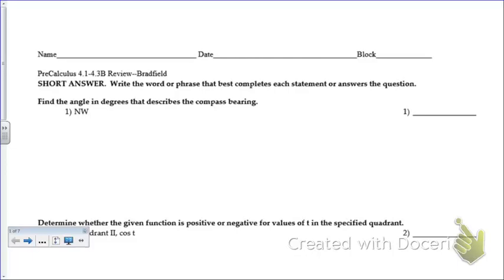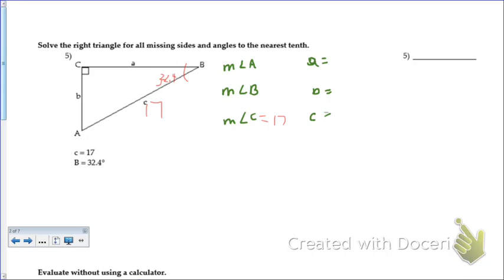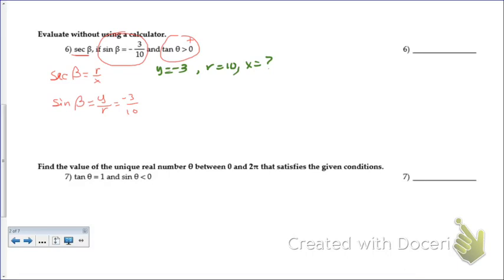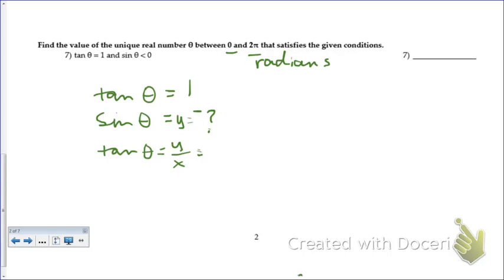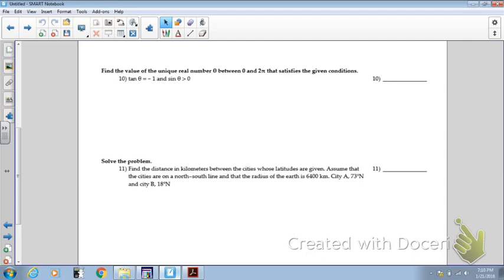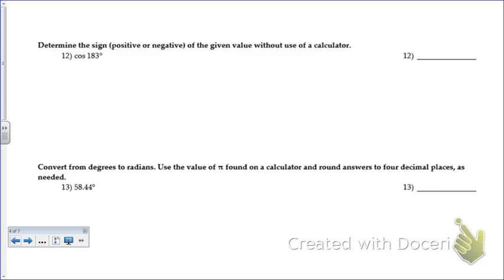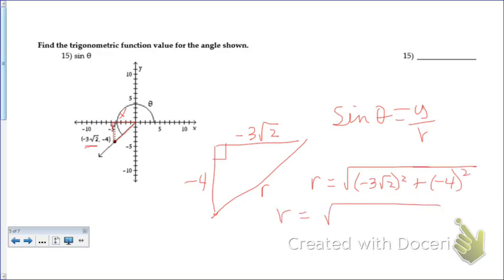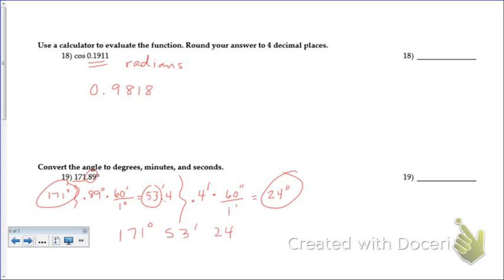PreCalc/Trig 4.1-4.3 Review--Bradfield